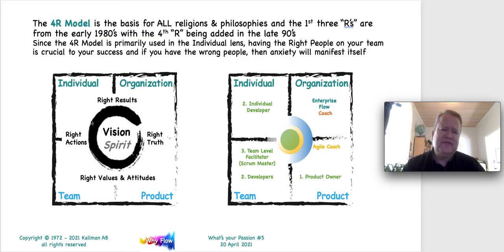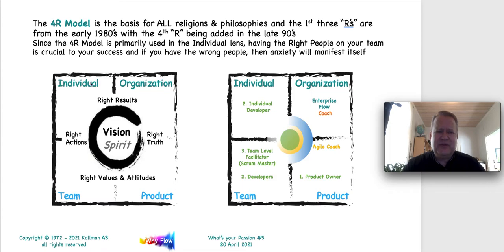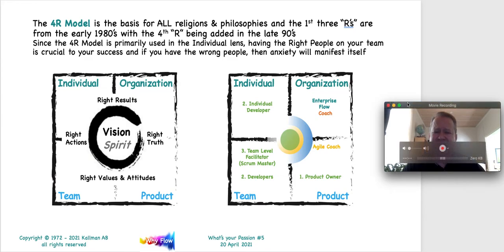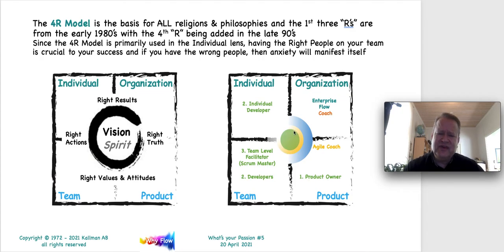Whats your Passion #5 4R Model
The 4R Model is the basis for all religions & philosophies (the 1st three “R’s” are from the early 80s with the 4th “R” added in the late 90s). In the marketplace of ideas in which we live, with redefinition occurring at an astonishing & rapid pace, the simplicity & power of the 4R's is more relevant than ever.

Right Truth — Right Values & Attitudes — Right Actions — Right Results

Philosophers & theologians have debated about "Truth" for thousands of years. But, the "Aha!" moment for me was that in order for me to help a person transition from A to B in business, the only way that you can smoke out a person's "truth" is to observe their results and actions.

From those you can, within a range, deduce a team member's real values & attitudes and, ultimately, the individual's "truth." The reality is that people's "walk" doesn't always align with their "talk." But, on the average, we'll be right. Hopefully, you can then help guide them in their professional journey and increase your odds of success.